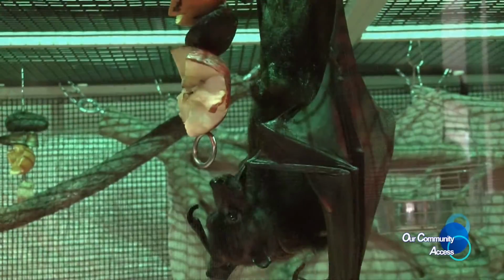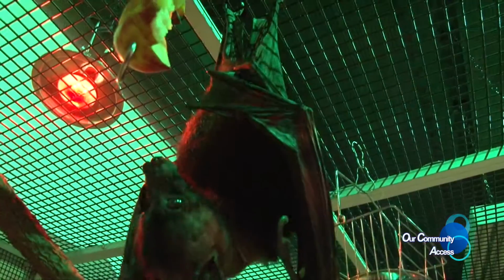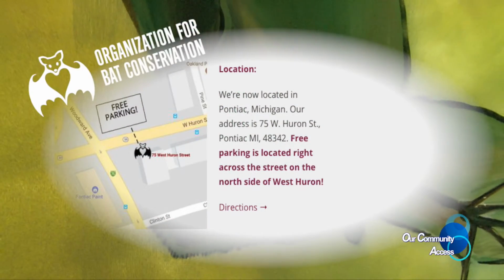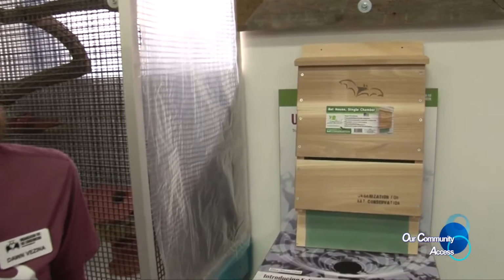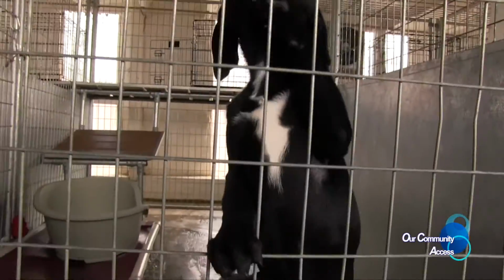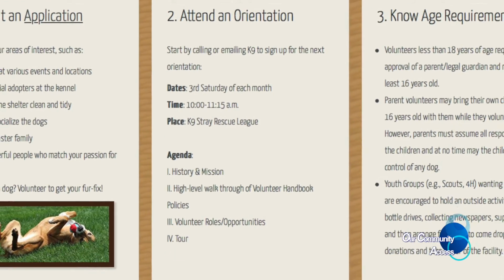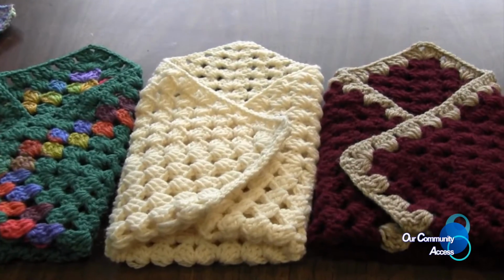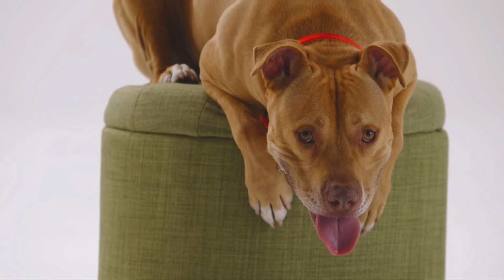Our Community Access Bats Dogs & Crafts Oh my